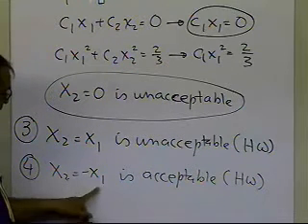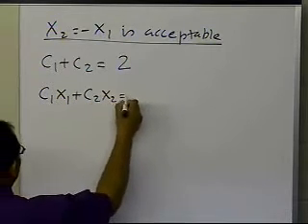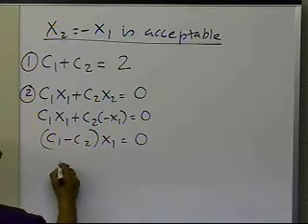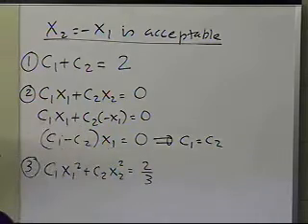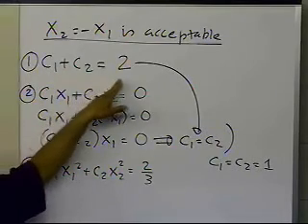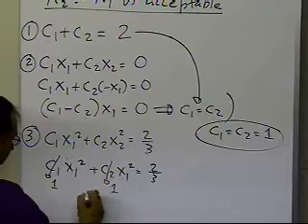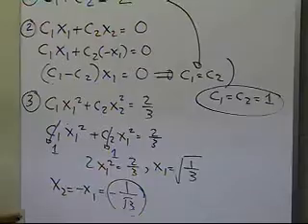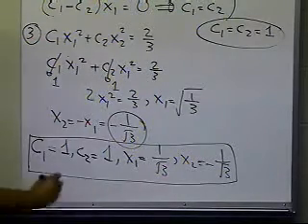Chapter 07.05: Lesson: Gauss Quadrature Rule: Two Point Rule: Complete Derivation: Part 3 of 3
Learn how the two-point Gauss quadrature rule is derived. A complete derivation is shown. For more videos and resources on this topic, please